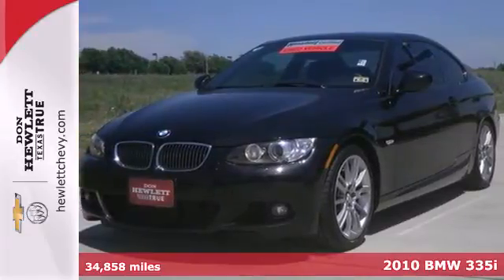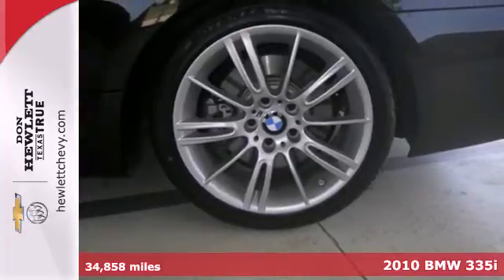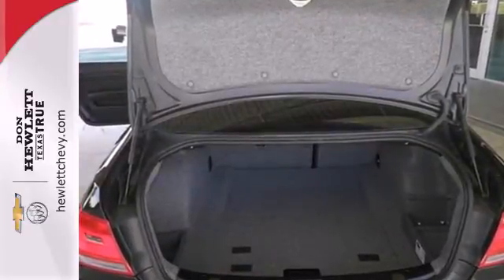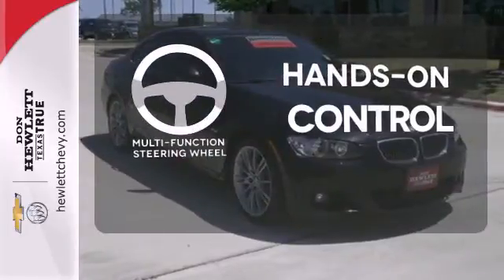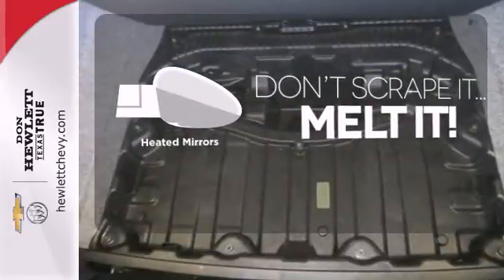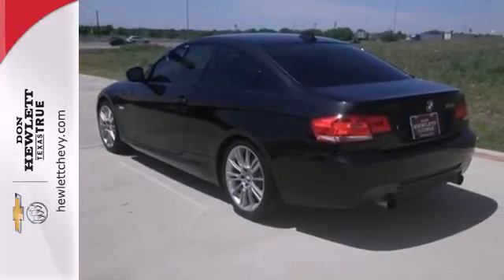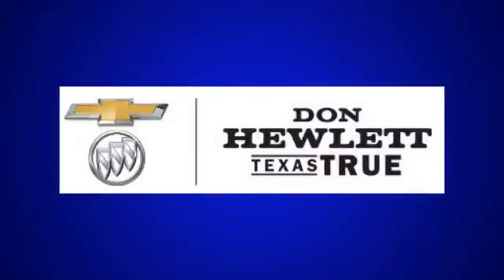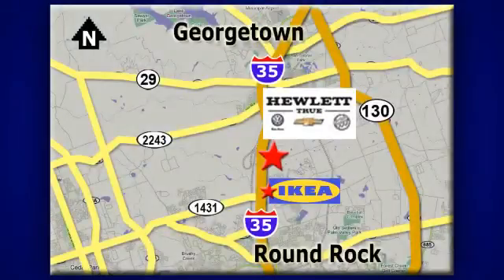2010 BMW 335i Austin Round-Rock Georgetown, TX 131171A SOLD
Year: 2010
Make: BMW
Model: 335i
Engine: 3.0L 6 cyls
Transmission: 6-Speed STEPTRONIC Automatic
Color: Black
Interior: Black w/Dakota Leather Upholstery
Mileage: 34858
Stock #: 131171A

Address:
7601 S IH 35